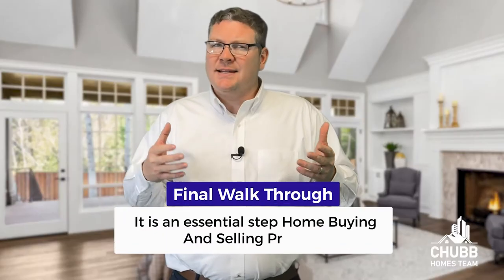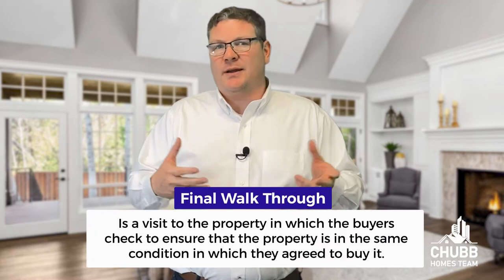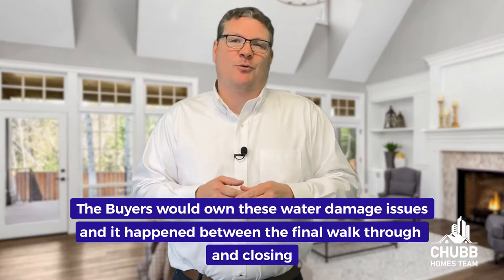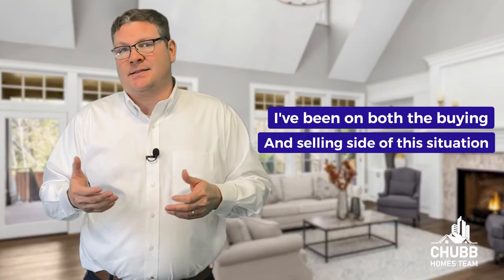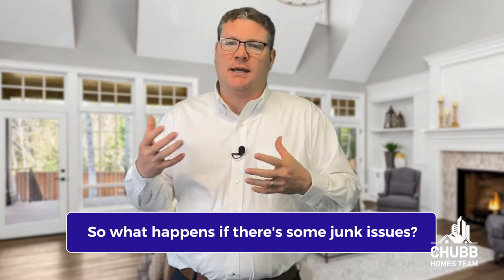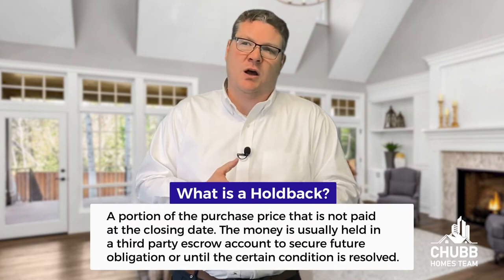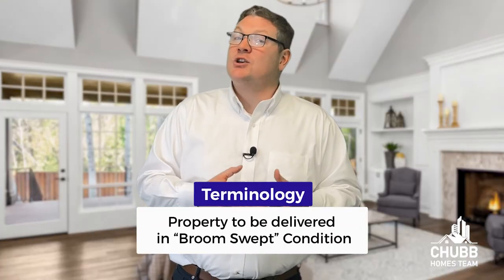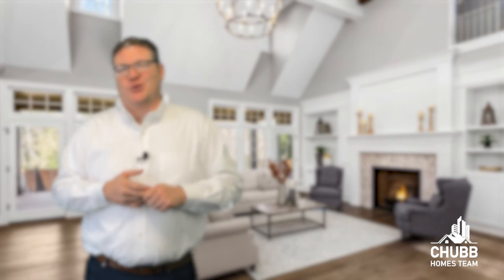The Final Walk Through - What is it? Why is it done and When is it done?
In this episode we discuss the Final Walk Through. We talk about what the final walk through is. Why the final walk through is important and when the final walk through is done. The final walk through is one of the most important steps in the home buying process and must be done correctly.

About this video: If you are in the process of buying a home or looking to know more about the home buying process, then you must know about the Final Walk Through and why it is so important. If the final walk through is not done right, then a buyer could lose a lot of money.

📺 If you want to learn more on ways that you can make your offer more competitive, then watch this playlist
📺 If you want to learn more on Discovering Massachusetts – the different towns and neighborhoods within Massachusetts and things to do, then watch this playlist